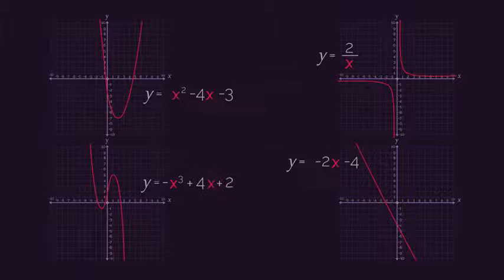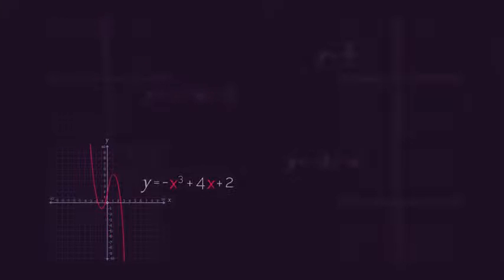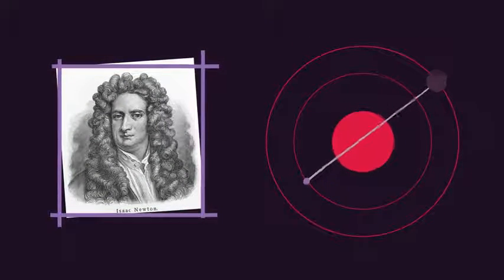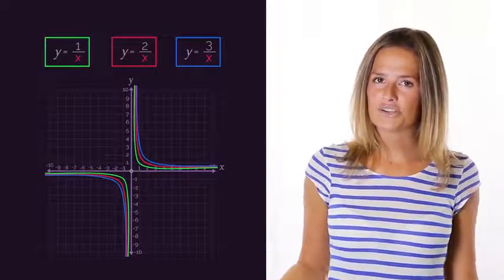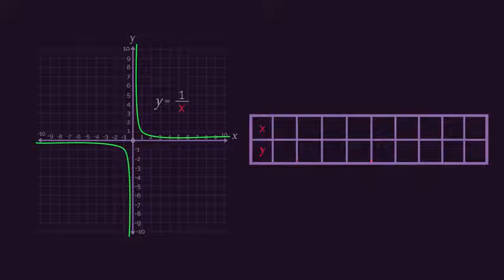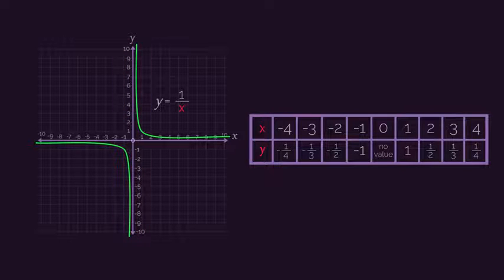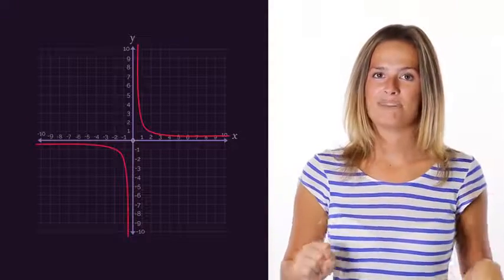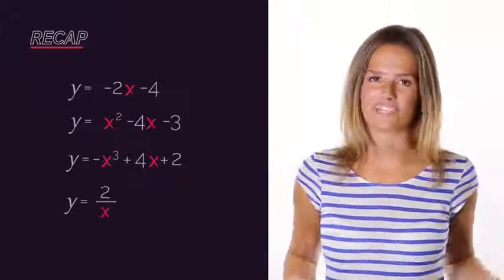Reciprocal Graphs//Everything about Reciprocal Graphs//Graphs//Maths//Detailed Explanation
Reciprocal Graphs _ Graphs _ Maths